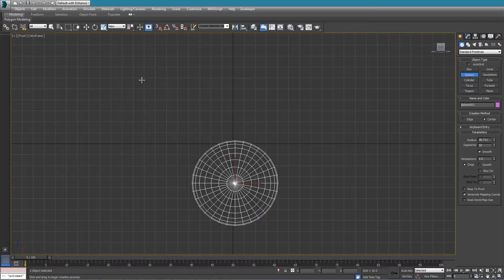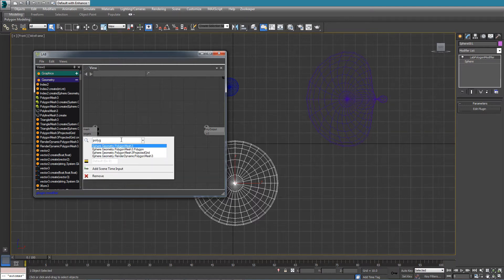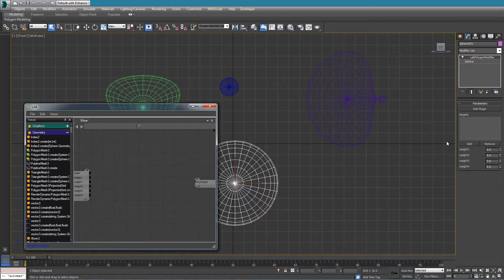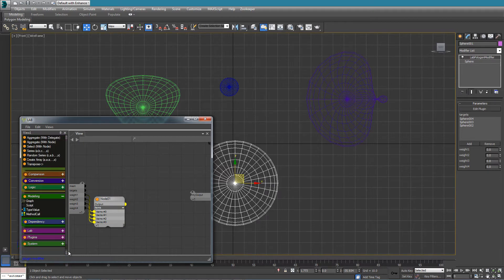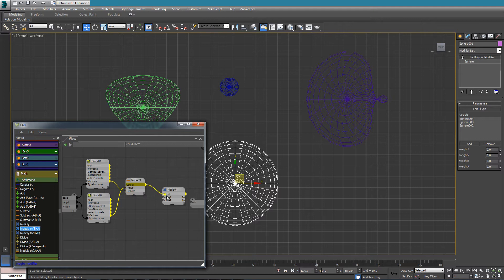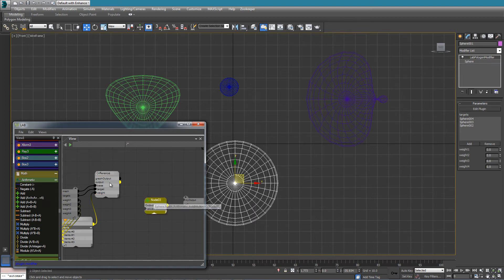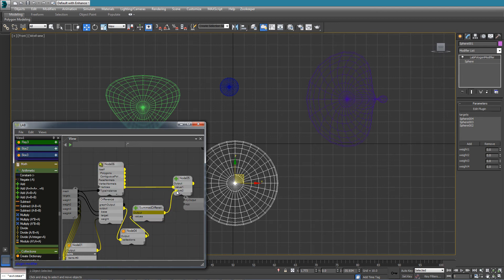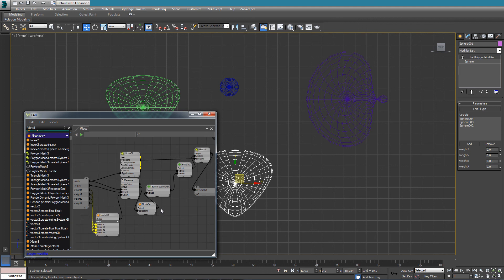Lab 101: Additive Morpher Modifier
We create an additive morpher modifier plugin using Lab. In the process we explore how to accept an array of objects from the scene as our plugin inputs.